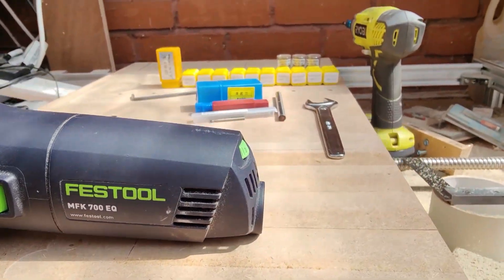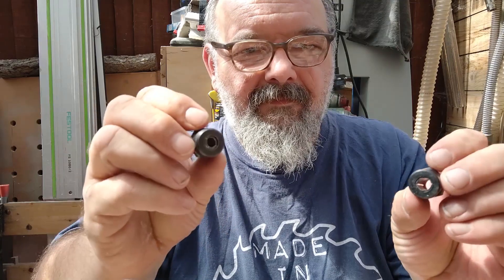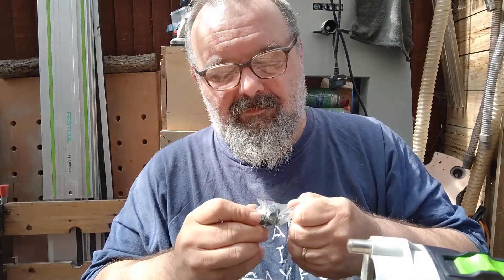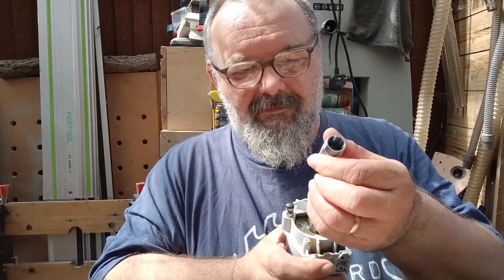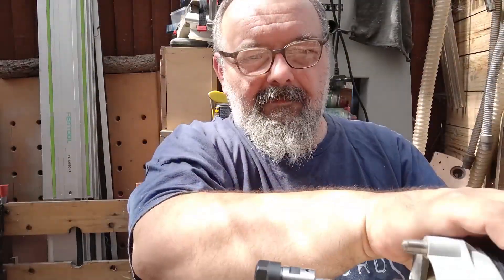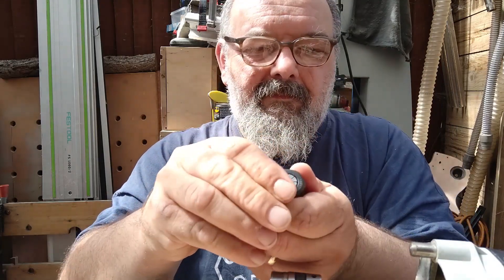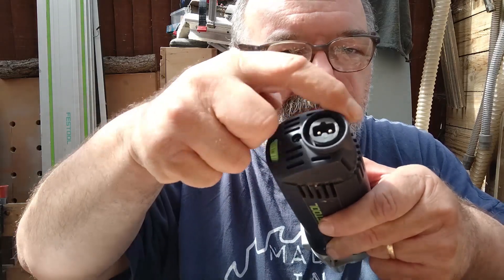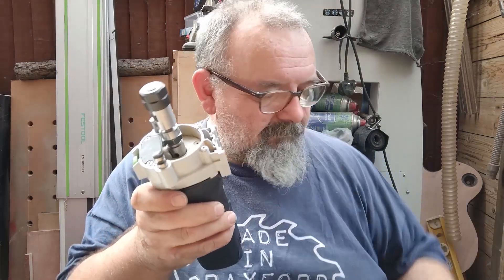DIY CNC Spindle upgrade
Here's how I have upgraded my CNC spindle with ER16 chuck and collets. Also a small "hack" to power Festool MFK700EQ

Parts used:
8mm shaft
ER16 chuck
ER16 collets (11, 12 & 12.7mm)
ER16 collets (1-10mm)